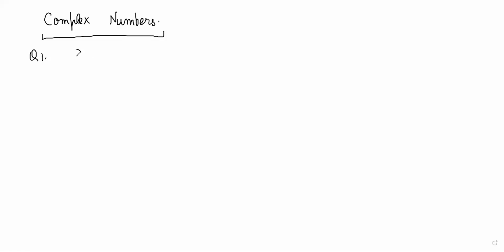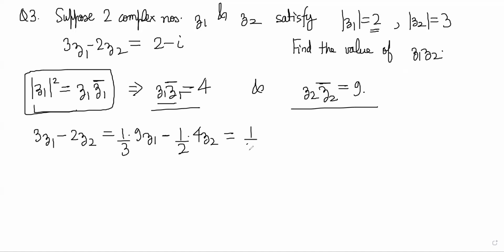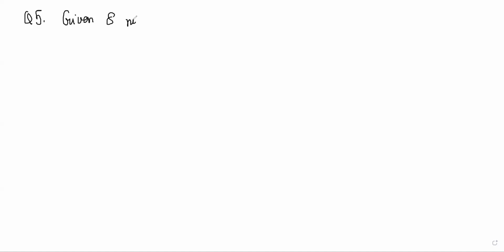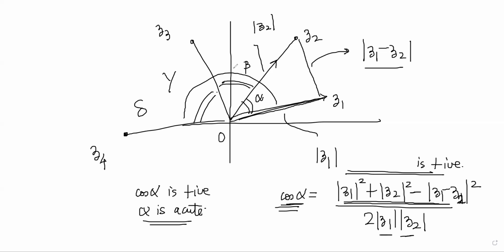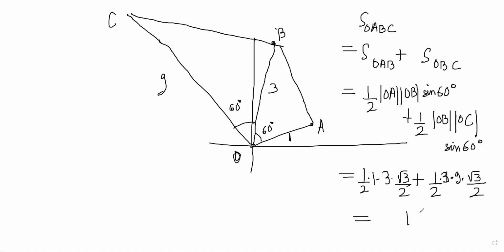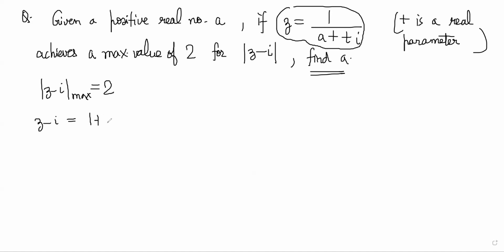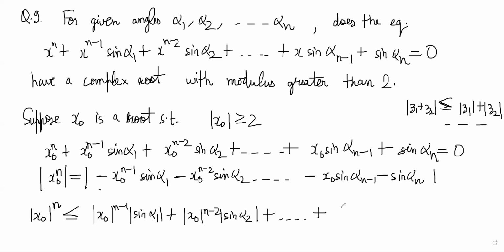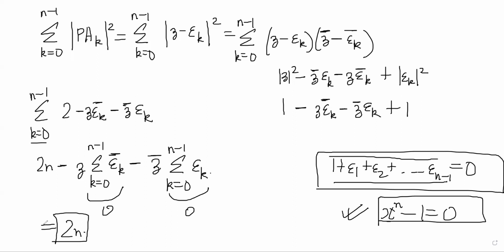16.1 Review of Complex Numbers || INMO, RMO, PRMO.